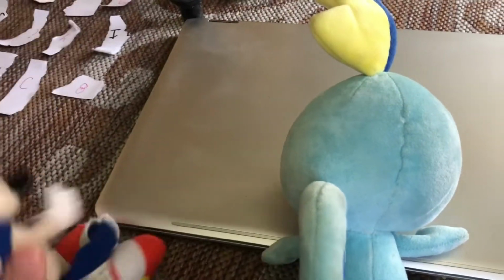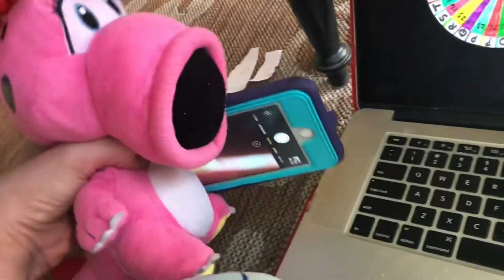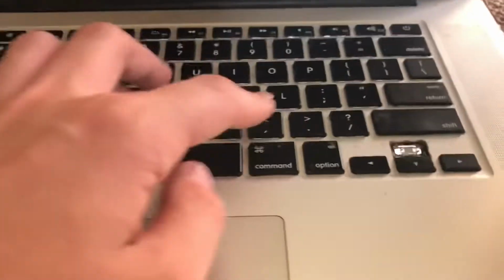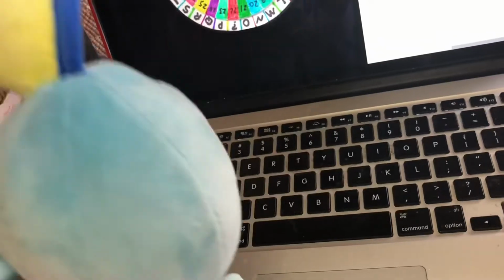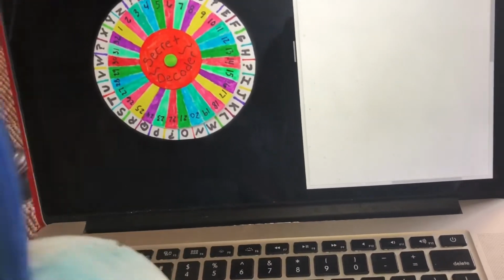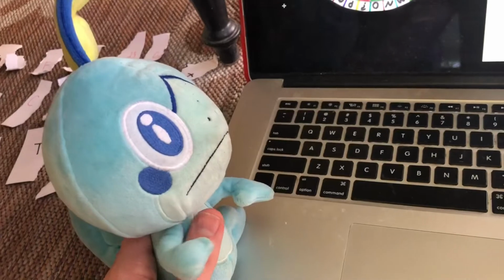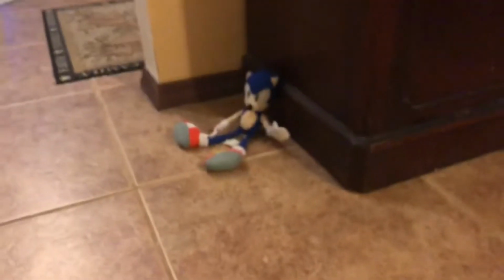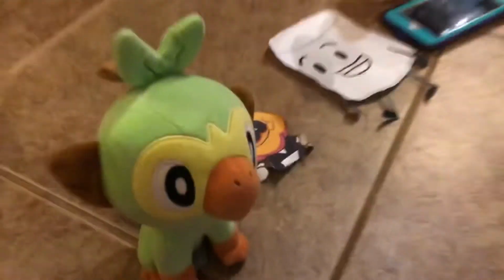Danganronpa Plush: Killing Time: Ep.12 Solving The Code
With Sonic finding the computer, is everybody’s hope of getting out, happening?